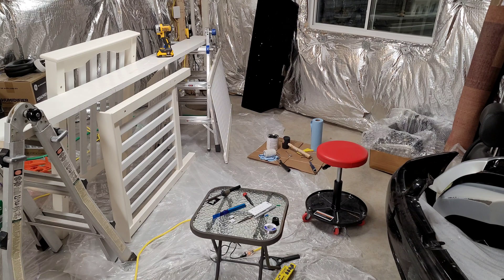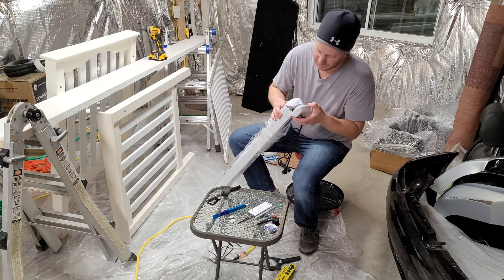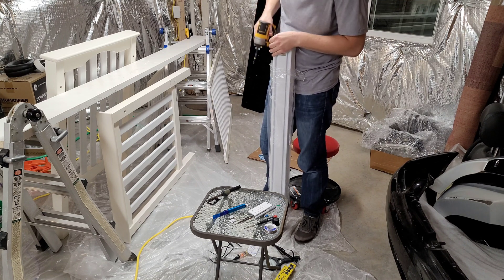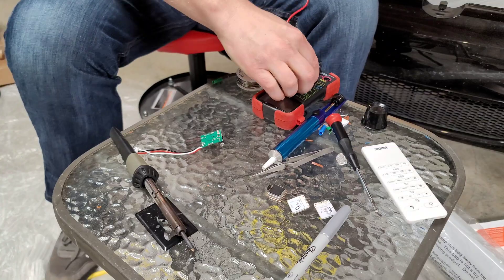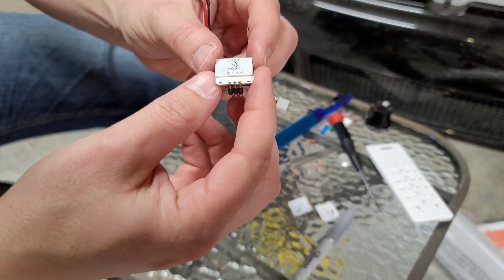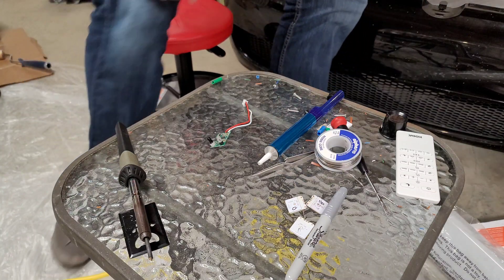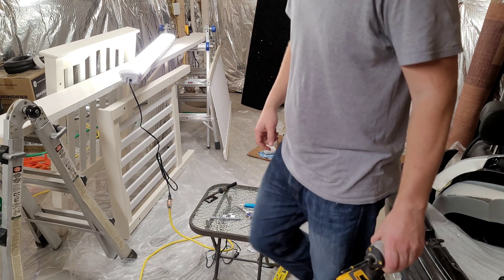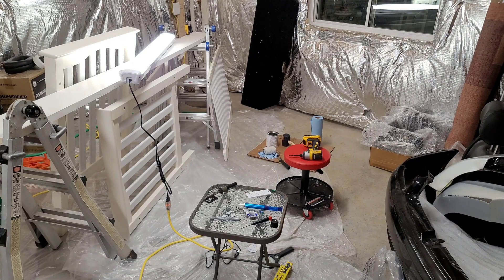Fix the Koda 46" LED Shop Light from Costco so it doesn't interfere with 5GHz WiFi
Perform this at your own risk, and enjoy the dimmable shop lights after removing that antenna/sensor. Obviously your warranty will be voided.
I bought 11 of these Koda 46" LED Linkable Shop Light with Motion Sensor and Remote from Costco before Christmas 2020. They were on sale for $19.99 instead of the normal $29.99 price.

They are a great light with good output, 4000K color temperature which is perfect for a garage. The best part is they are dimmable via an IR remote, and do have motion sensing capabilities. The only real issue with these lights is they utilize a Microwave Sensor for motion sensing. I have no idea why they are using such a strong microwave sensor but unfortunately it operates right in the middle of the 5GHz WiFi spectrum. So when these lights are on (especially 11 of them in my house) it absolutely kills all 5GHz WiFi reception. This includes my DJI Mavic Mini which operates on 5GHz WiFi for its connection to the remote/drone.

Since I don't care about the motion sensing functions I decided to pull the lights apart and de-solder the microwave antenna off them. This disables all motion capabilities, but resolves the issue of interference with 5GHz WiFi completely.

LM030008 | Costco MRT:1600034
Model: LM030037-2

Timecodes
0:00 - Disclaimer & Intro
0:22 - The Issue
1:31 - Opening the light
3:46 - Slide the LED panel out
4:44 - Remove motion sensor
5:47 - Close up of motion sensor
6:19 - Start to de-solder sensor
10:14 - Why a microwave sensor
11:00 - Put board back in the light
12:42 - Put light back together
16:07 - Test after putting back together
16:26 - Timing settings don't work